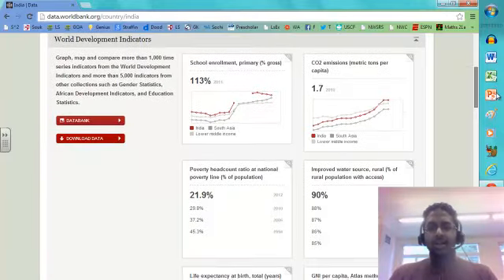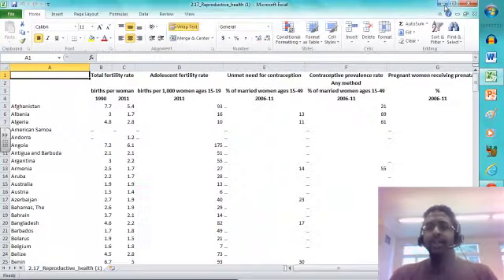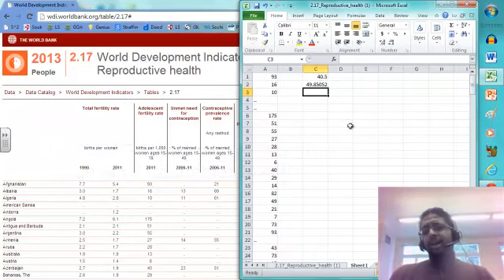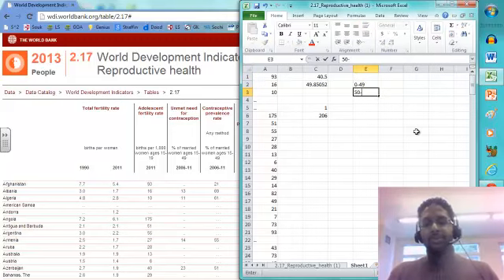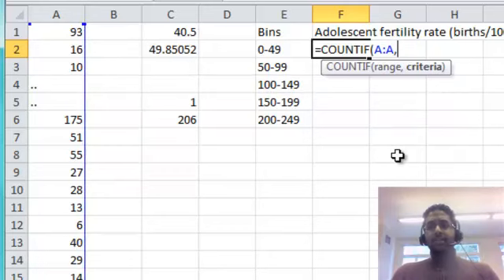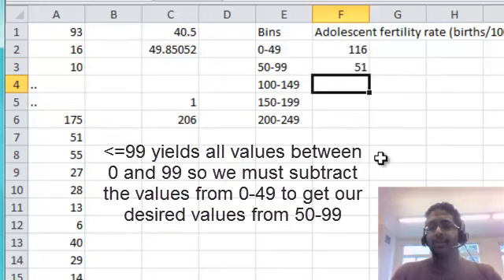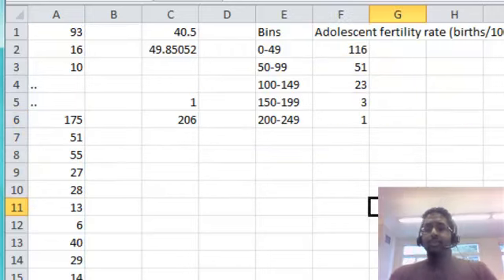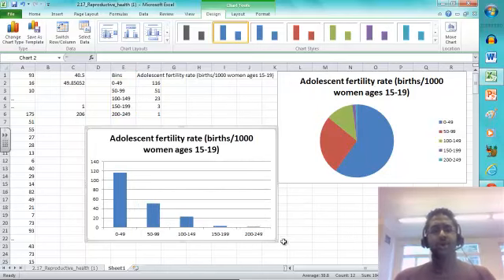Data Analysis in Excel for MUN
A quick video I whipped together on acquiring and analyzing data in Excel for Model UN.